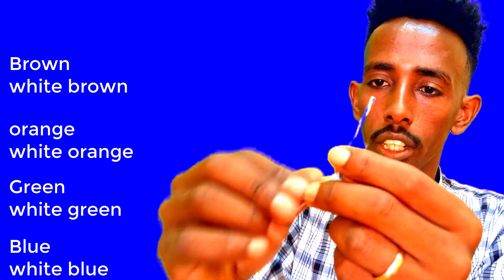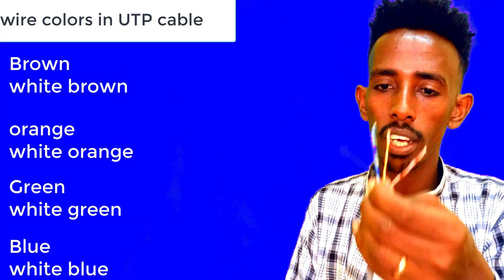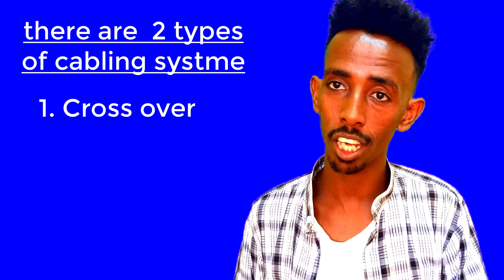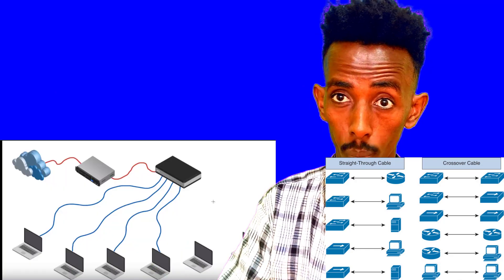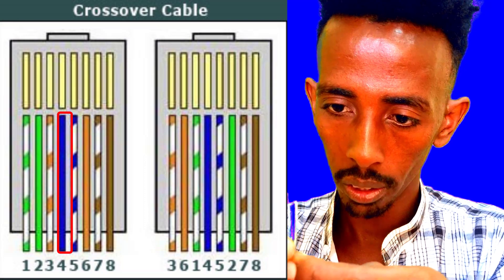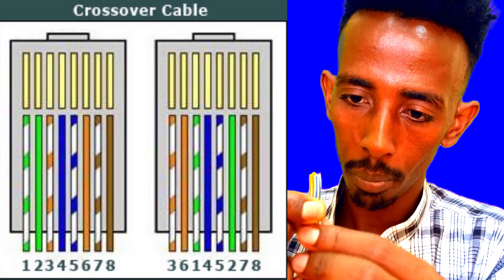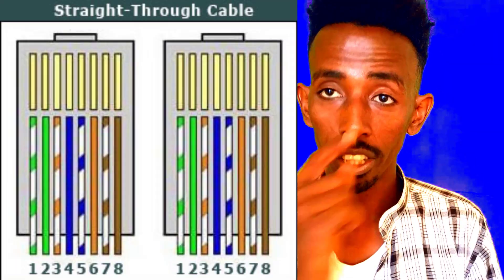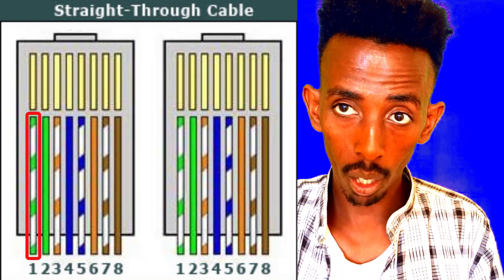How to Make an Ethernet Cable 2020 amharic - COC Level 2 network tutorial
in this video i will show you how to configure or create a network cable in Amharic langue COC tutorial for ICT support level II